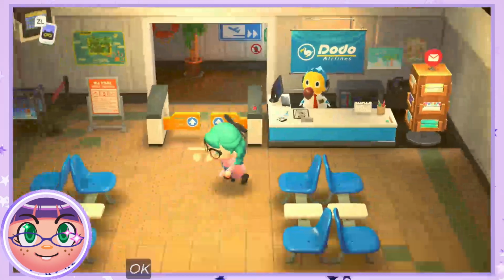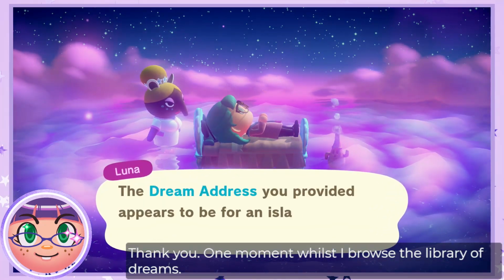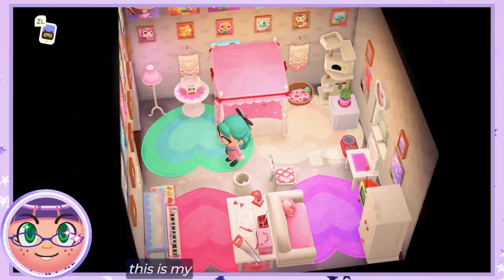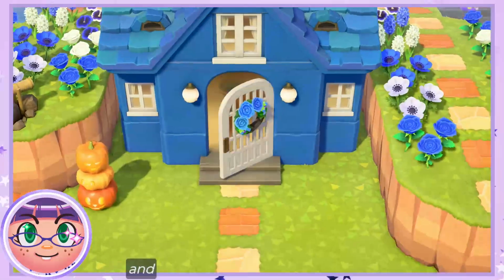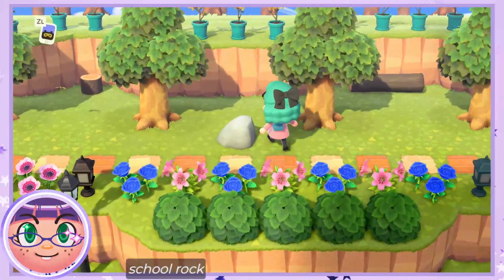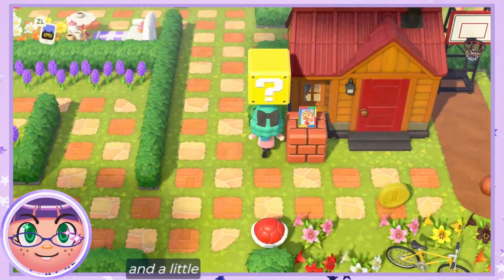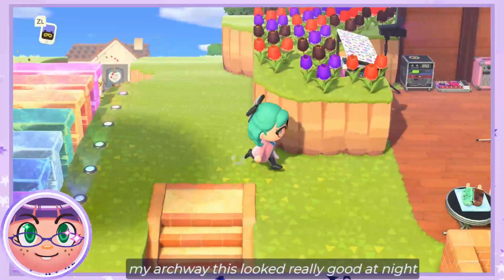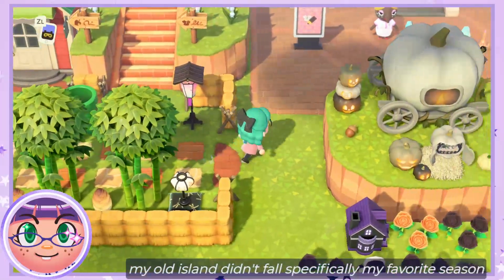Highlight: Island Tour of pre-2.0 Melody Island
Please enjoy my island tour video!